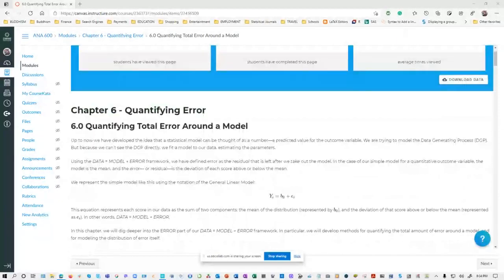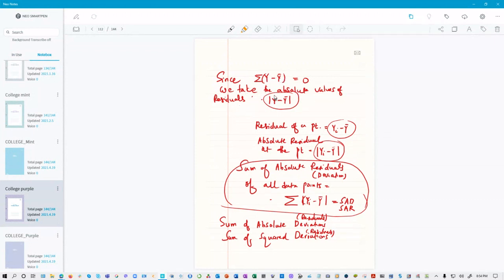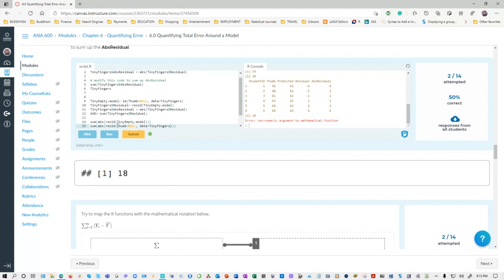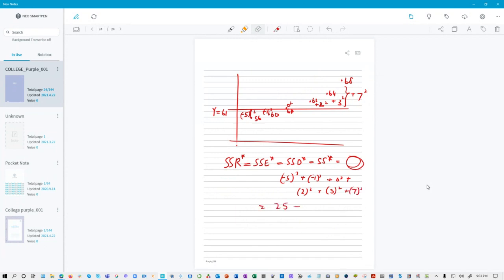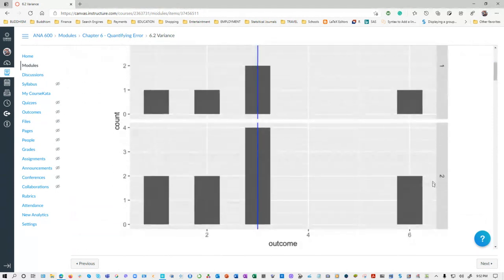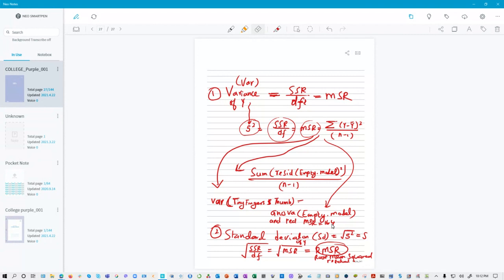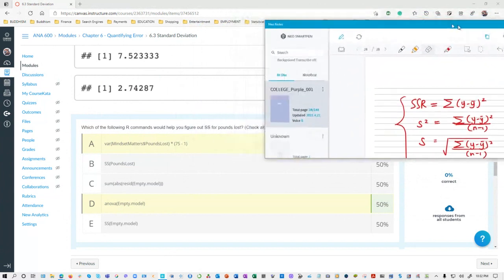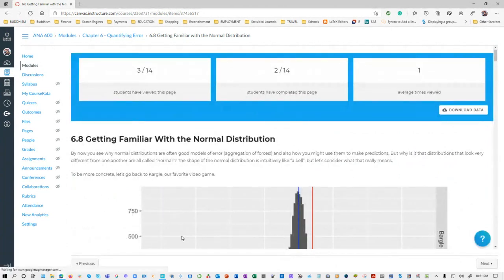Statistics in R - Lesson 9